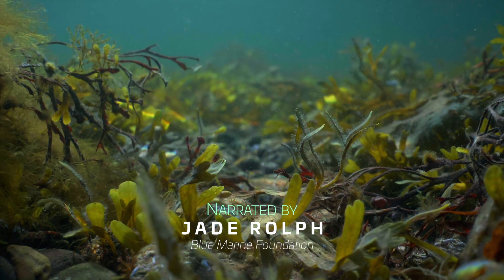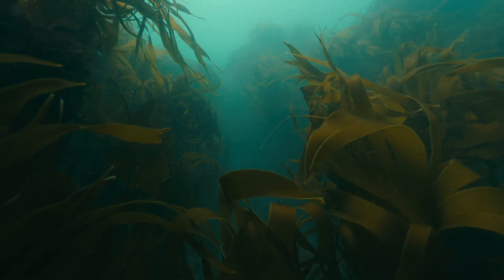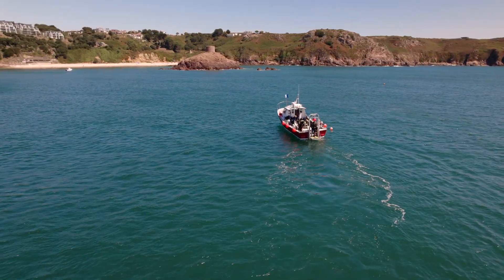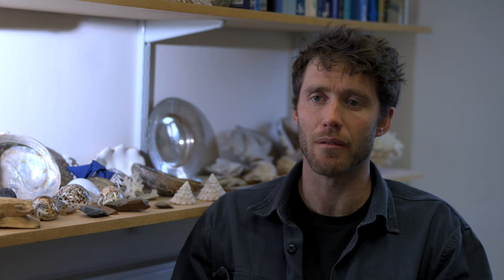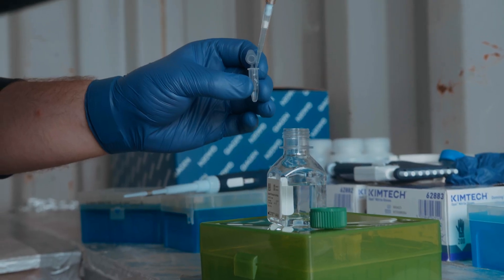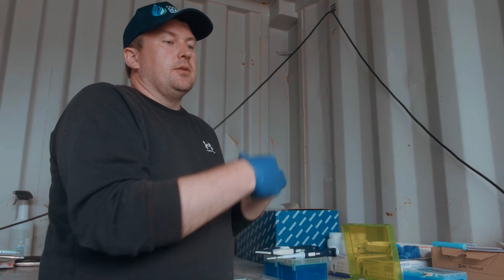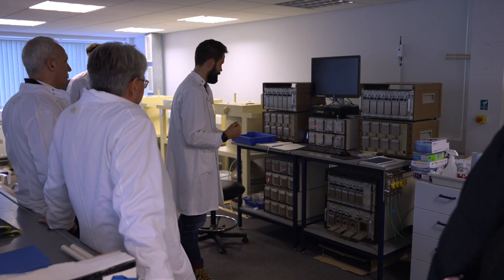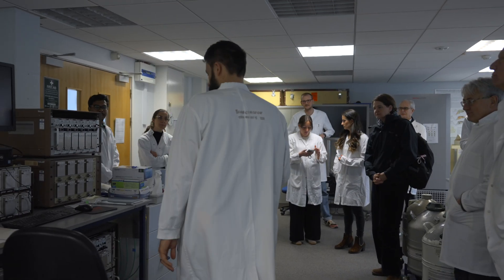Unravelling the Mysteries of Seabed DNA 🧪🔬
🌊🔬 This research is taking marine science to a whole new level!

🧪 Uncovering the secrets below the seafloor, our scientists are collecting segments of the ocean floor, known as cores, and testing them for traces of environmental DNA, which shows genetic fingerprints left behind by organisms past and present.

🌍 Through their analysis, we can see which marine species may have helped lock carbon away in the seafloor, a key to understanding the ocean’s role as the world's largest carbon sink.

Footage credit: Matt Jarvis